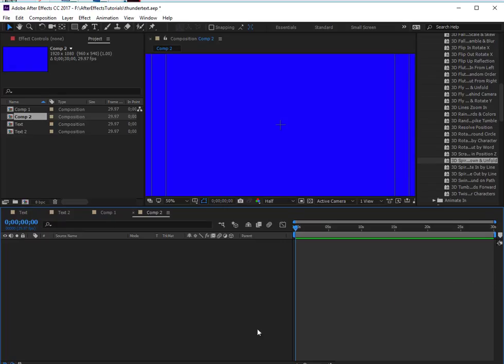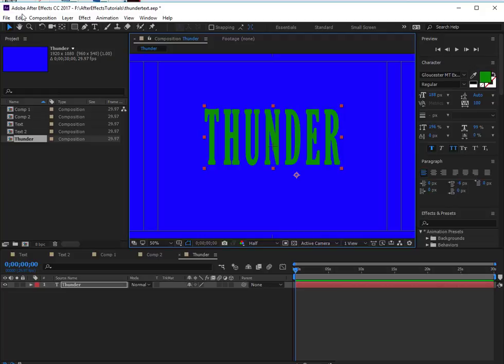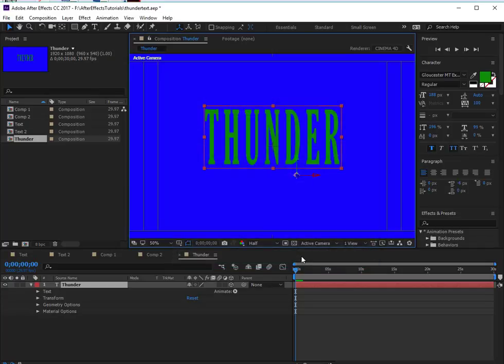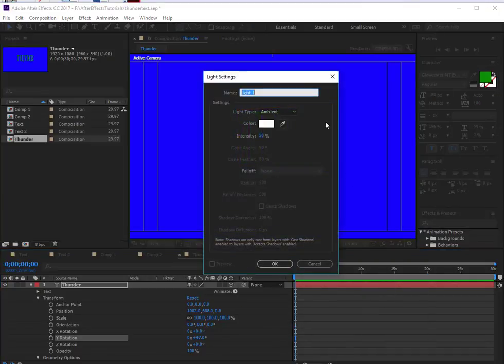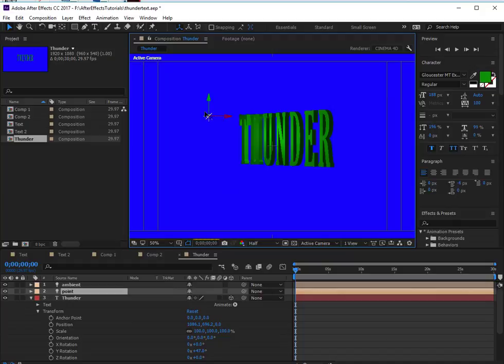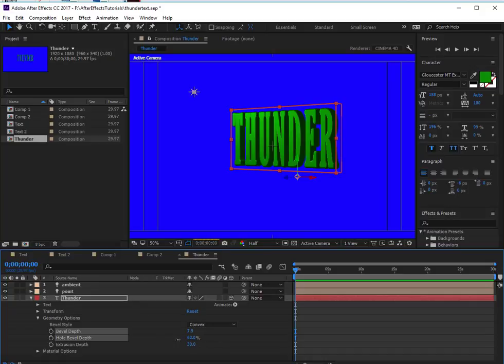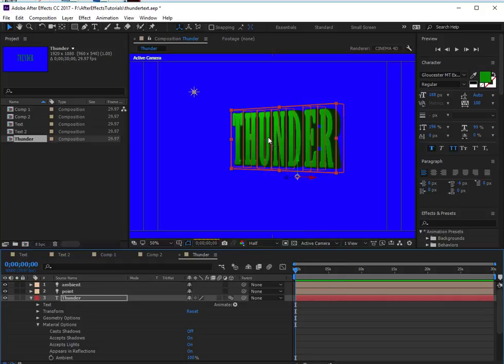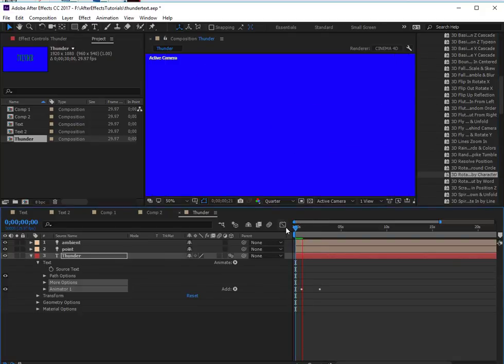After Effects 3D text tut